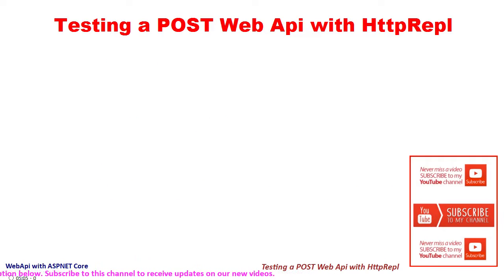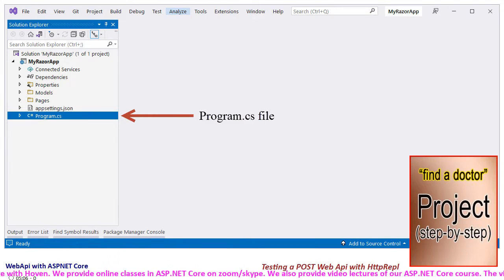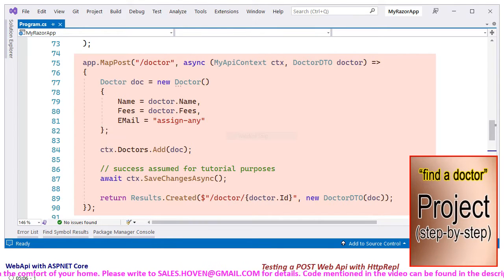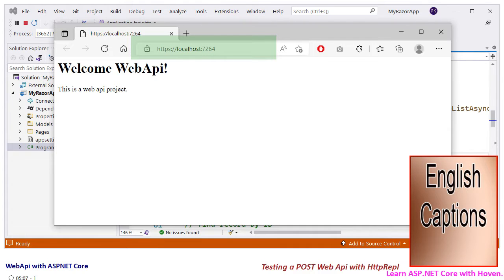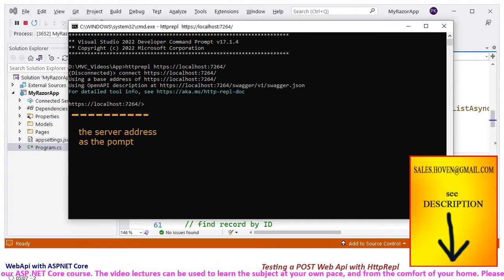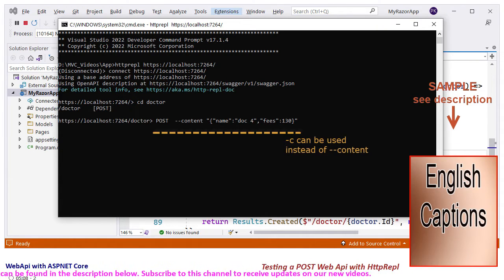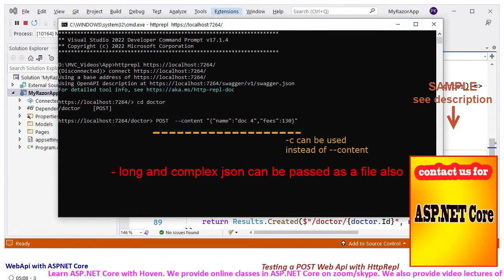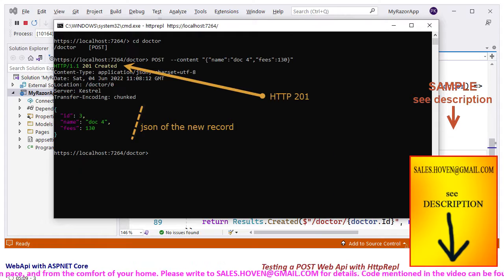Testing a POST Web Api with HttpRepl | Web Api with ASPNET Core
LEARN SYSTEMATICALLY!

Testing a POST Web Api with HttpRepl